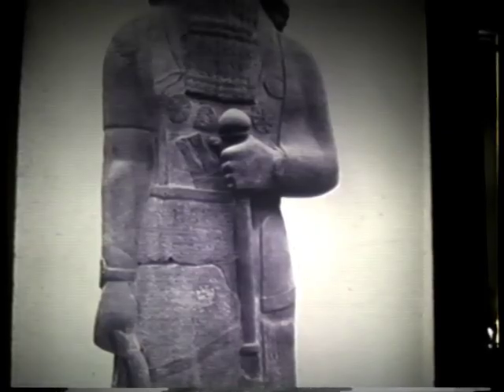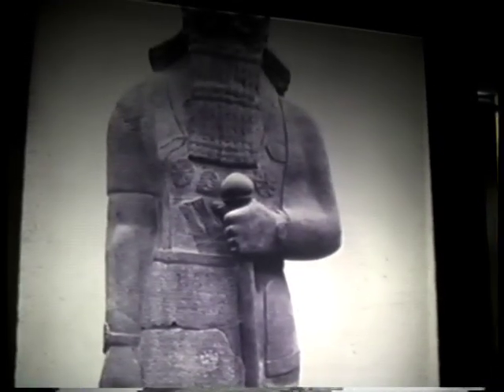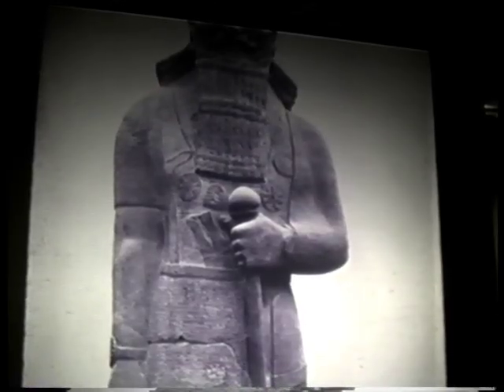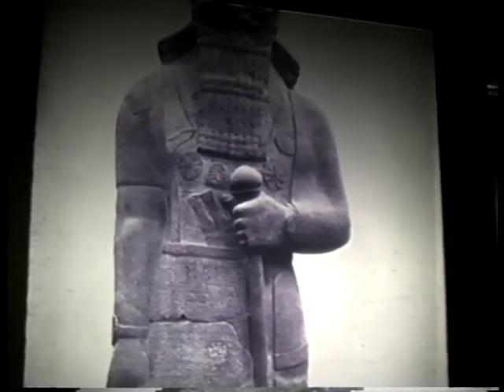Medieval Art 2/3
Part of Henri Gadbois’  ⁨@FridayArtHistory⁩ at Lee High School in Houston, TX.